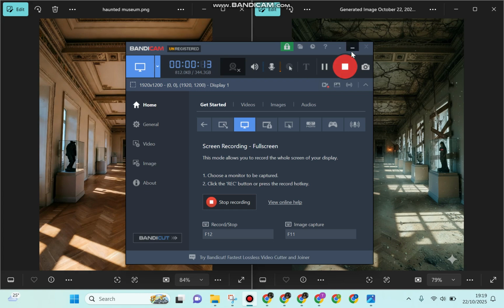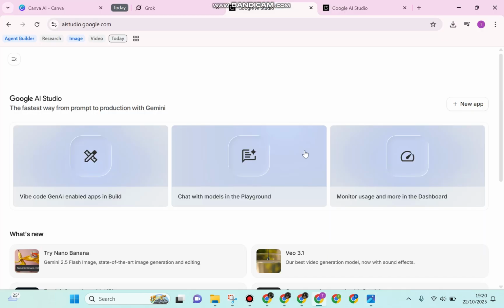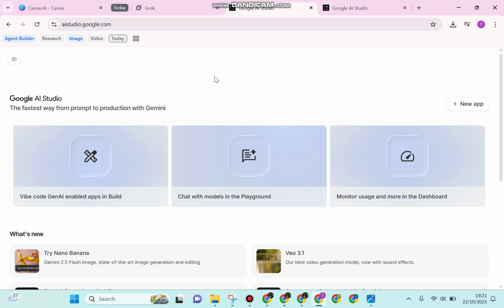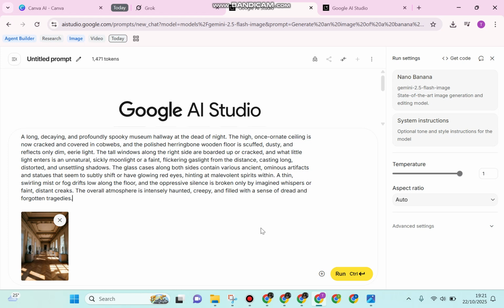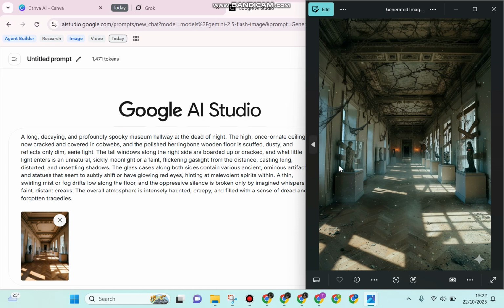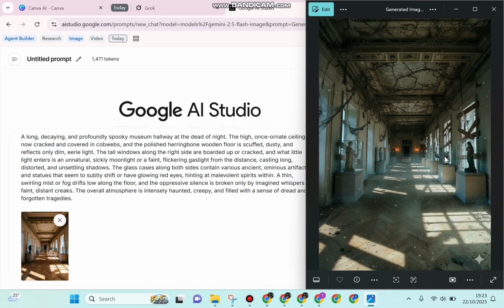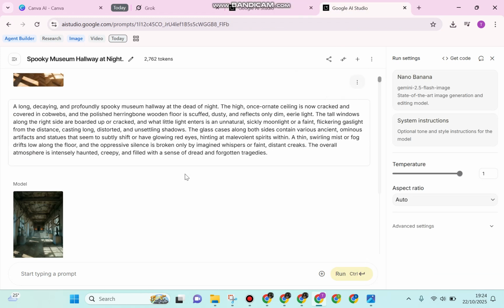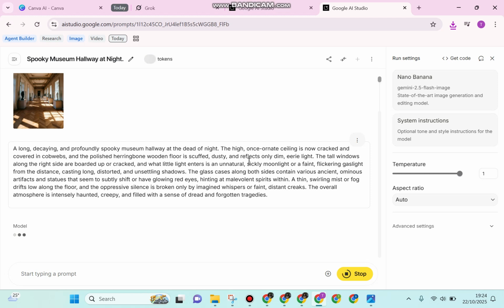Transform a Beautiful Museum Into an Abandoned Spooky Hallway with AI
Learn how to transform a normal photograph of a museum hallway into an abandoned, creepy, and haunted space using AI photo editing tools. This tutorial demonstrates how to use Google AI Studio and Nano Banana with specific descriptive prompts to alter lighting, add spooky details, and generate eerie atmospheric effects like fog and unsettling shadows.

0:00 AI Museum Photo Transformation Tutorial
0:57 Using Google AI Studio and Nano Banana
1:52 Entering the Creepy Museum AI Prompt
4:14 Generating and Refining Your AI Photo Results